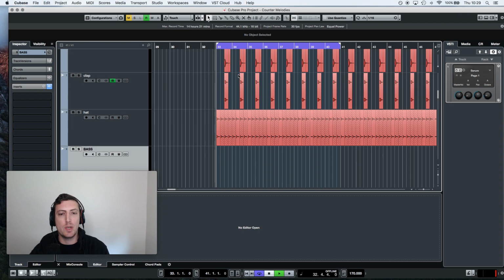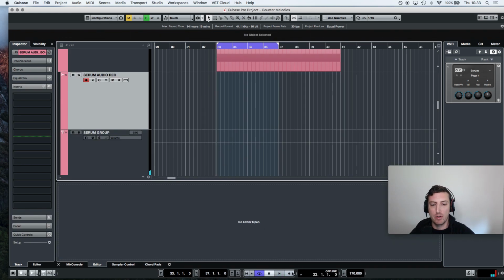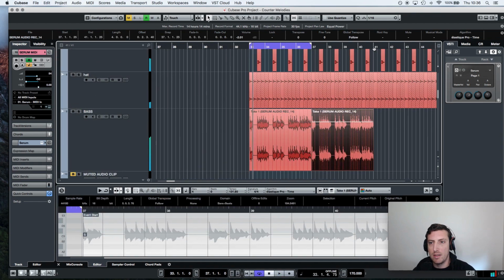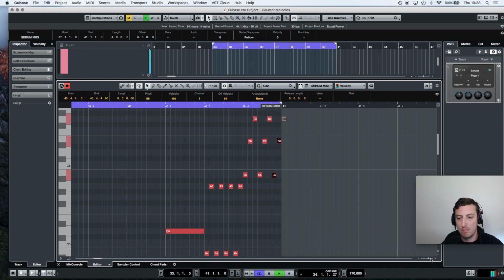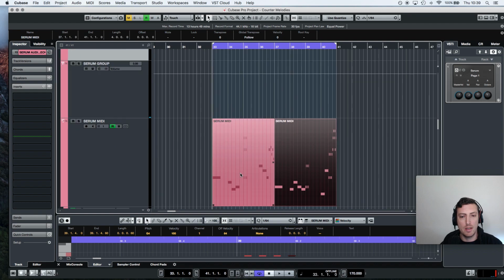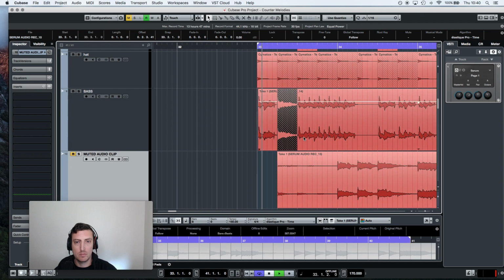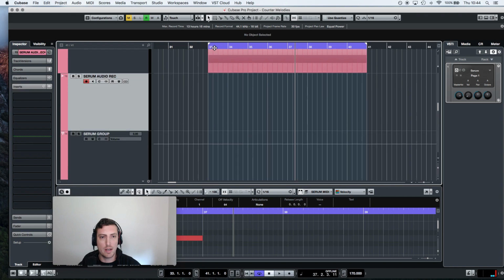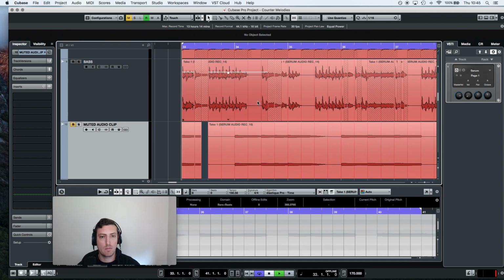CUBASE TUTORIAL - GLITCH TRICKS #5 - HOW TO MAKE GLITCH WITH COUNTER MELODIES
Today I am explaining a trick of glitching out synths by using the same midi pattern with different sounds and slicing them together and using counter melodies to create an infinite amount of unique glitched melodies.
This trick is particular awesome not only for IDM or Breakcore but also for EDM, Future house, Glitch hop, Drum and Bass breaks, Dubstep and more.

This is done in Cubase, but the concept can be done in any DAW of your choice.